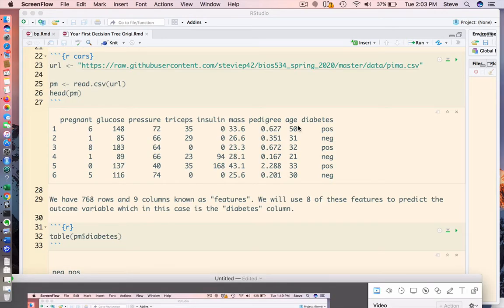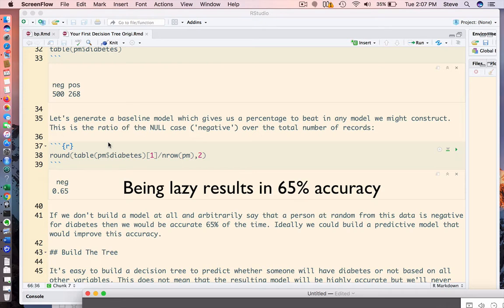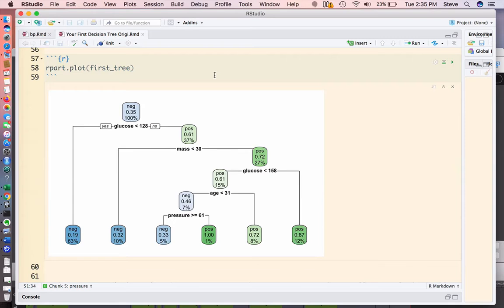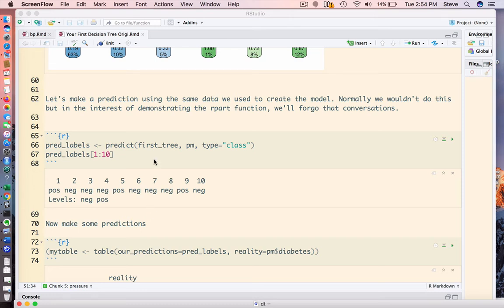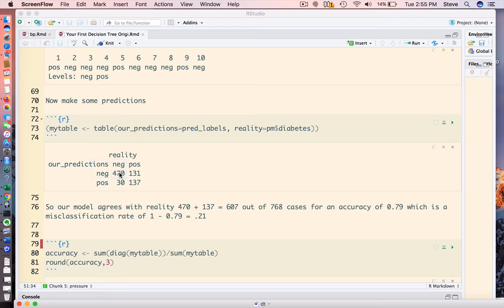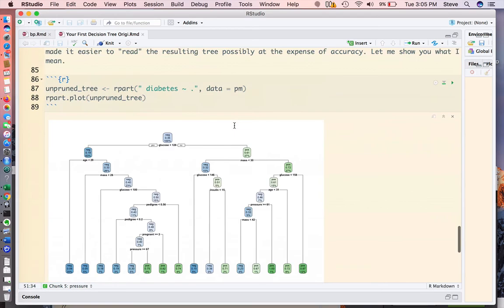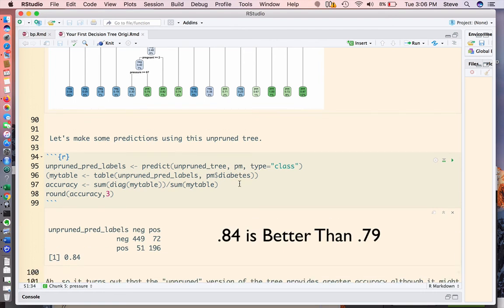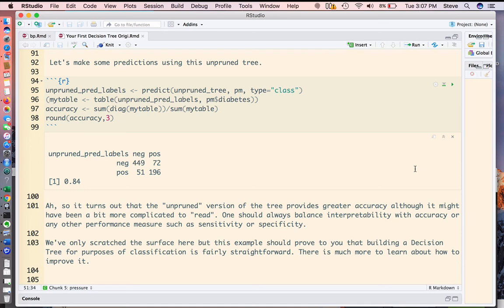Your First Decision Tree In R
This video shows the basics steps involved in creating a decision tree in R using the rpart function. To get the notebook check out

Video Timings:

0:00 Intro Pima Indians Data
0:36 Distribution of Positive vs Negative Cases
0:48 The NULL / Baseline Model
1:25 Creating The Decision Tree
2:02 Plotting The Decision Tree
3:06 Making Predictions using the Tree
3:45 Computing The Accuracy of the Tree
4:45 Comparison between Pruned vs Unpruned Decision Trees
6:00 Predictions using the Unpruned Tree
6:20 Model Complexity vs Accuracy